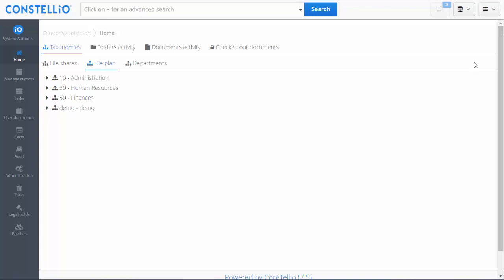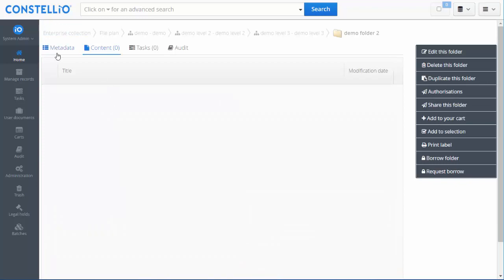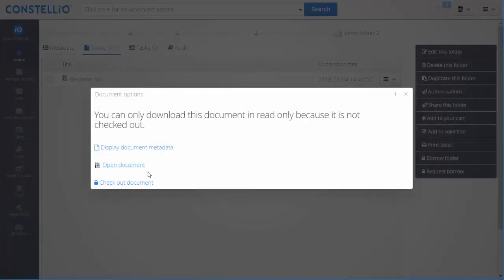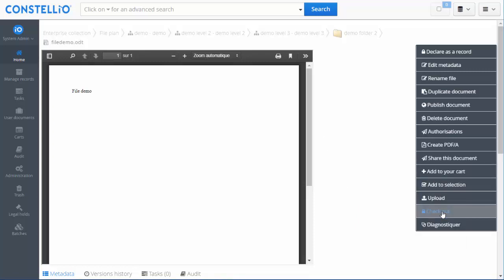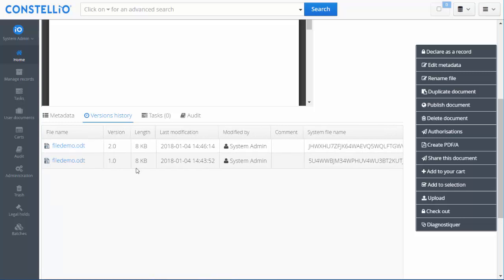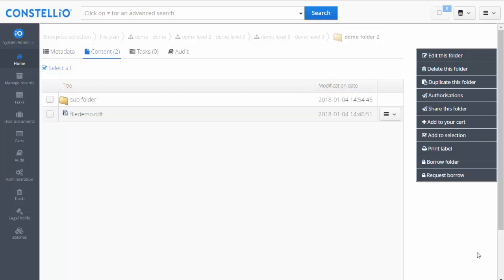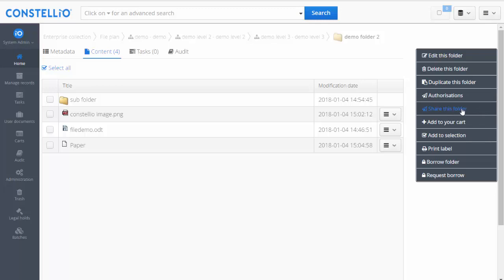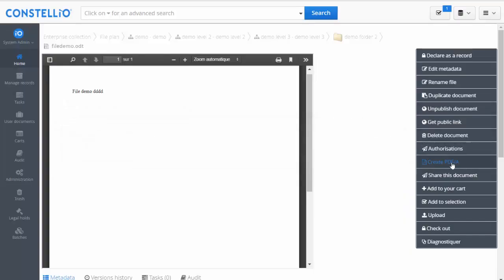Constellio Open source ECM Document Management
Constellio is an Open source ECM based on Apache Solr , it integrate a document management, a record management, an enterprise search engine and a workflow engine.